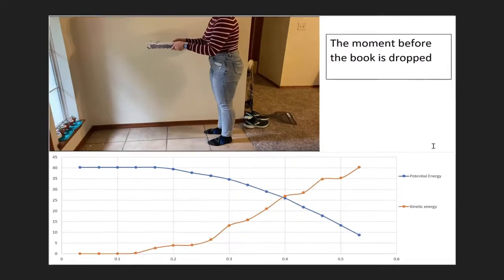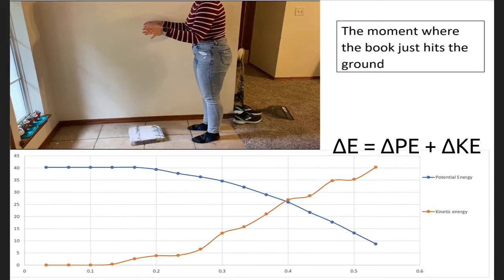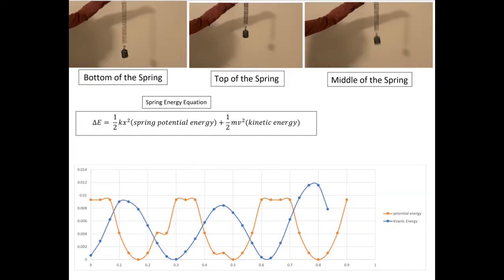Group 8 Pro Dev 2020 OU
- Wiz Khalifa - See You Again ft. Charlie Puth [Official Video] Furious 7 Soundtrack